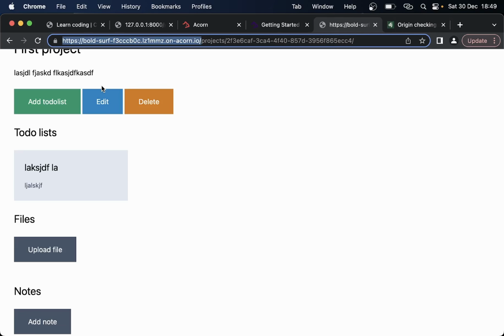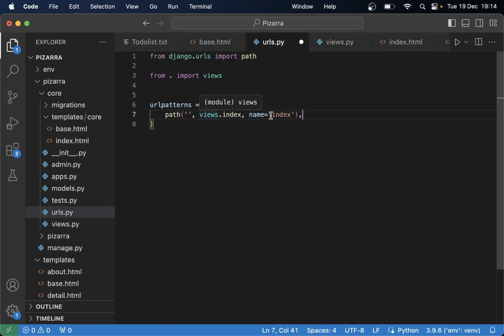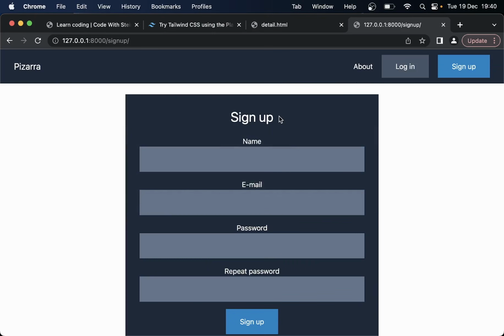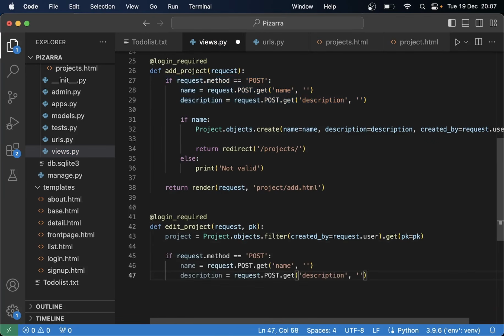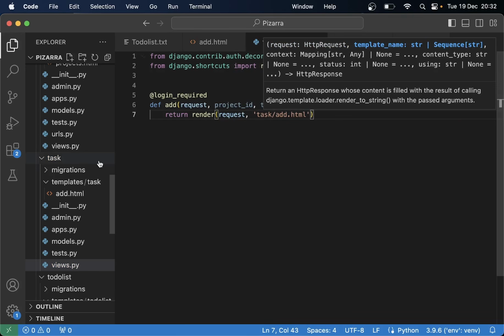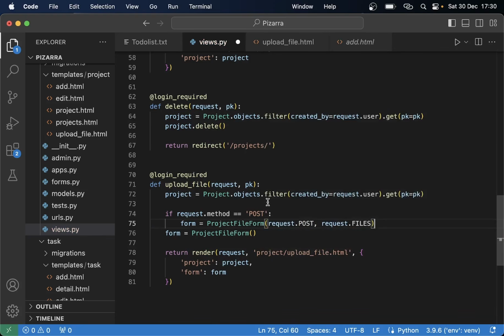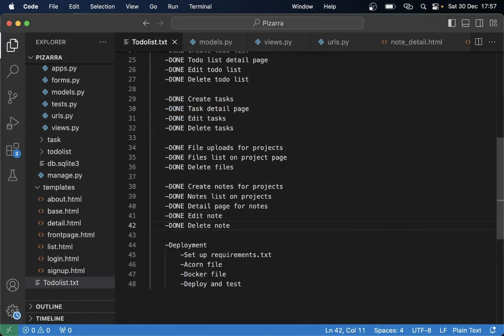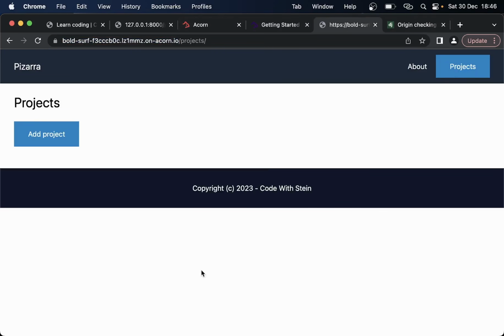Django Project Management System | Django project with source code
Learn how to build a simple project management system from scratch using Django and Tailwind. Plus, you will learn how to deploy this project to a cloud based service called Acorn.

00:00:00 Introduction
00:01:10 Basic templates
00:20:40 Dev environment/Create project
00:22:50 Core app
00:32:00 Custom user model
00:43:20 Sign up
00:52:50 Log in
01:00:00 Project app/models
01:07:30 Create project
01:13:50 Project detail
01:17:01 Edit project
01:20:00 Delete project
01:21:10 Todolist app/models
01:23:20 Add todolist
01:31:20 Todolist detail
01:35:10 Edit todolist
01:37:50 Delete todolist
01:39:10 Task app/models
01:41:10 Add task
01:48:02 Task detail
01:54:10 Edit task
01:57:10 Delete task
01:59:00 File uploads
02:14:00 Delete files
02:18:00 Notes models/create note
02:25:40 Notes list
02:27:20 Notes detail
02:29:00 Edit note
02:33:00 Delete note
02:34:00 Deploy to Acorn
02:35:50 requirements.txt
02:36:20 Acornfile
02:43:00 Dockerfile
02:46:10 Configure settings.py
02:49:00 Testing

If you want to test out Acorn your self, go to this url and sign up for a free account your self.

Support me

Important links